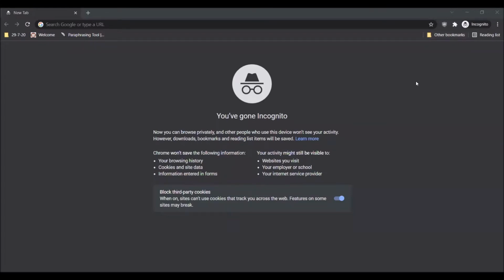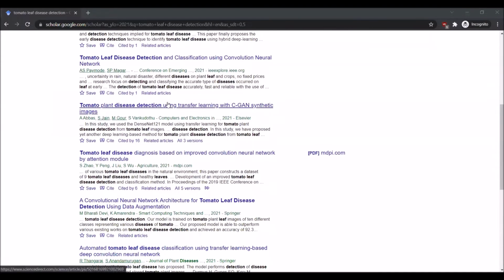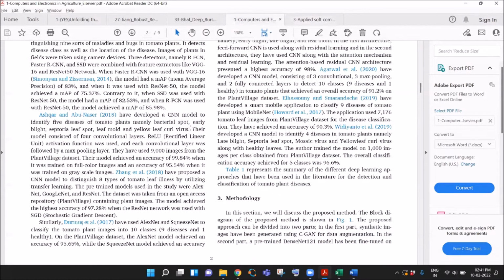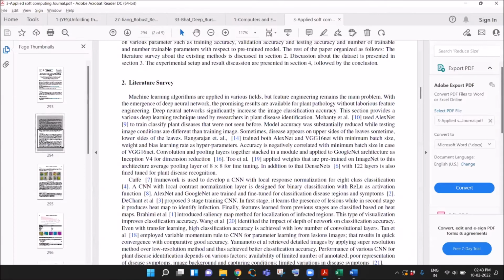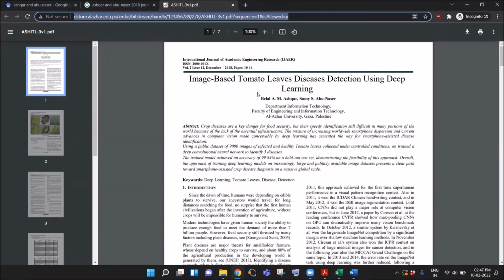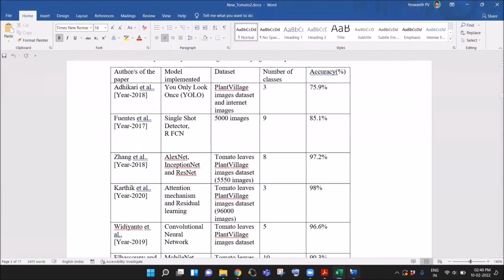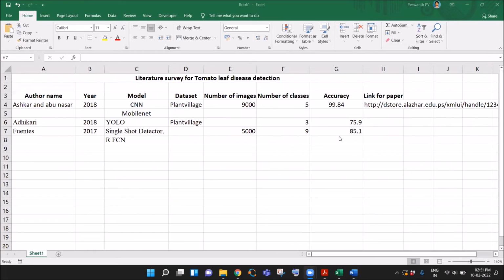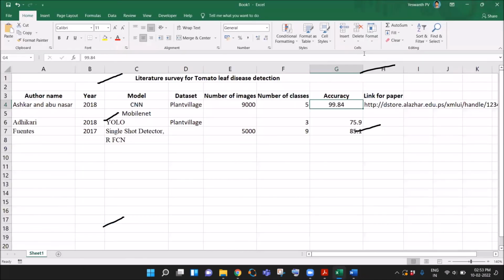3b-How to write literature survey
Excel sheet format for literature survey